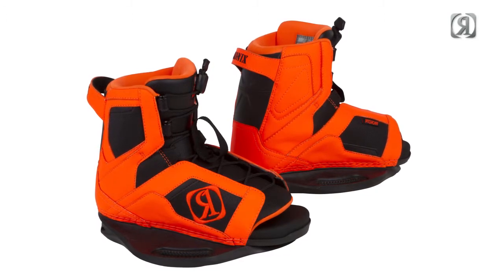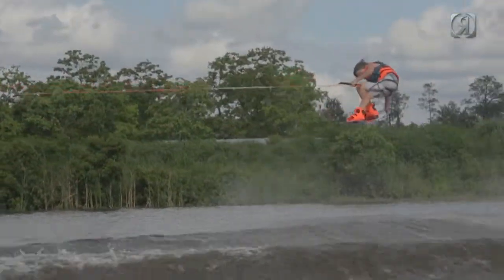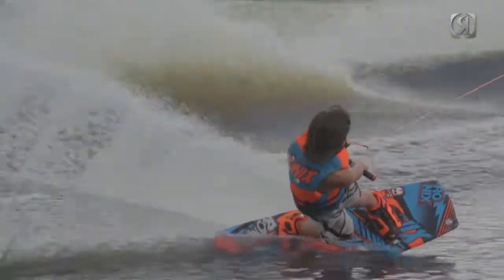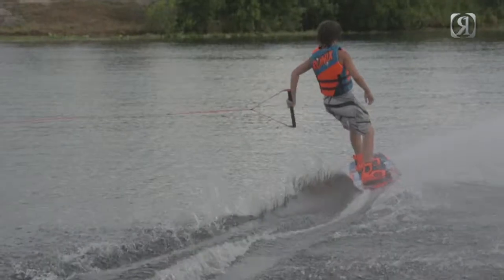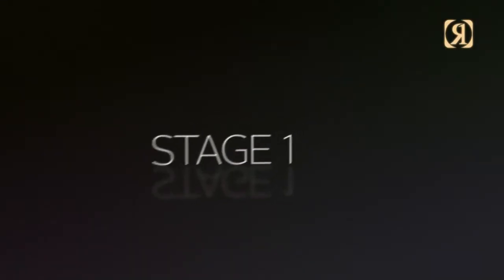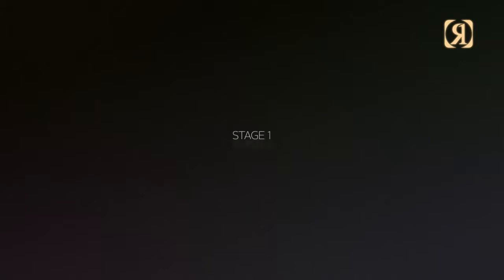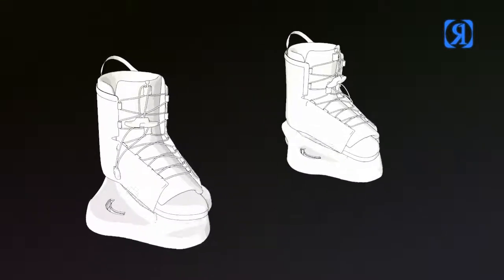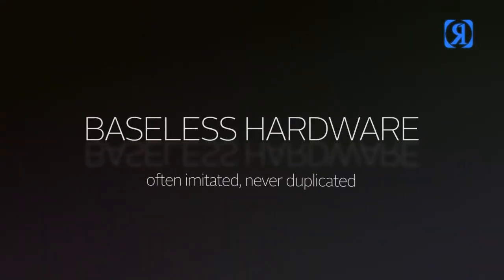2014 Ronix Vision Boot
RonixStore.ro